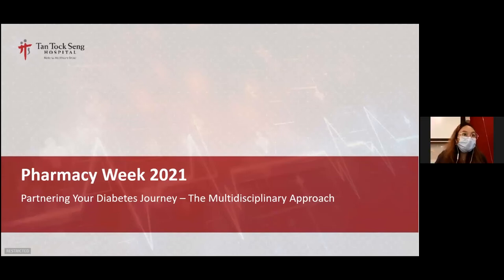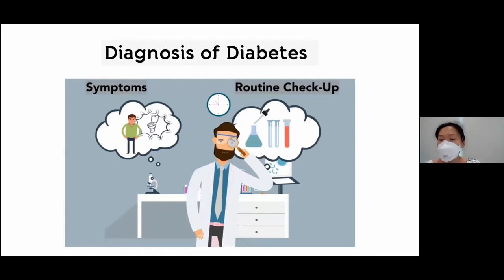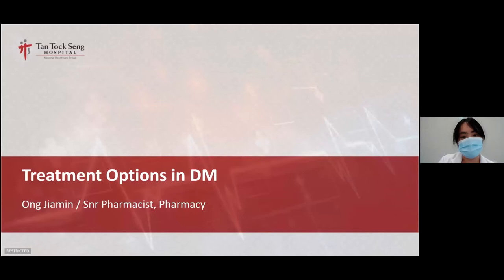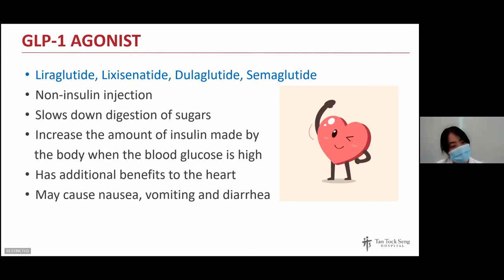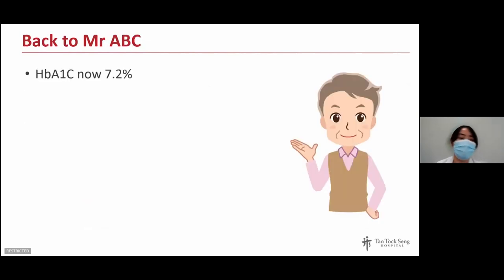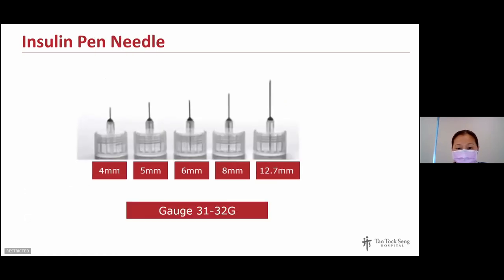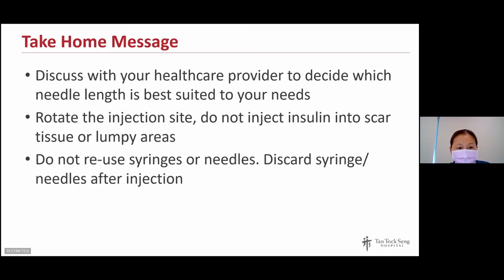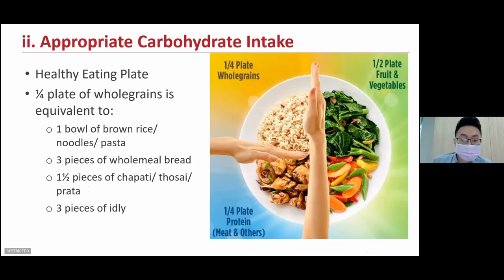Partnering Your Diabetes Journey - The Multidisciplinary Approach (Webinar)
A multidisciplinary approach is key in the management of diabetes. Join us in a multidisciplinary talk with our very own Tan Tock Seng Pharmacist, Nurse, Doctor and Dietitian as we share about the various treatment options for diabetes, insulin administration techniques and dietary recommendations for patients with diabetes.

(The webinar was part of TTHS Pharmacy Week 2021 health conversation series.